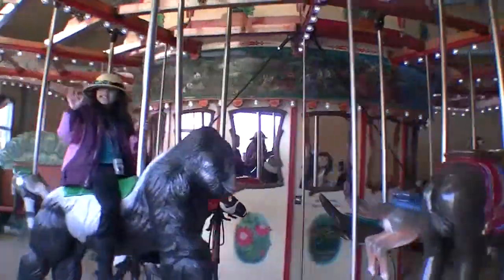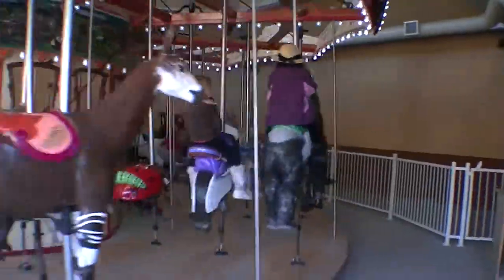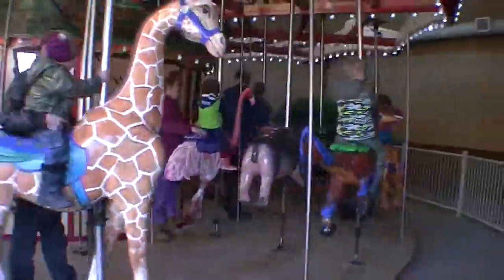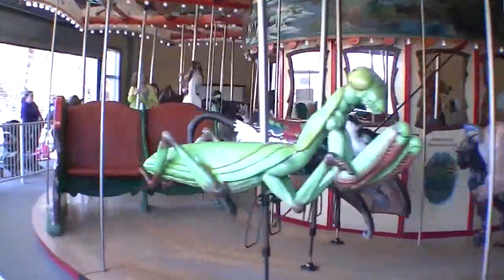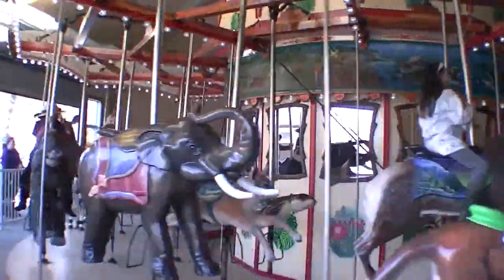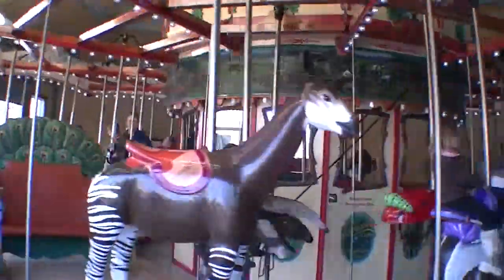World's coolest carousel